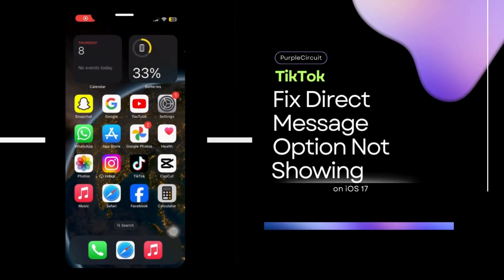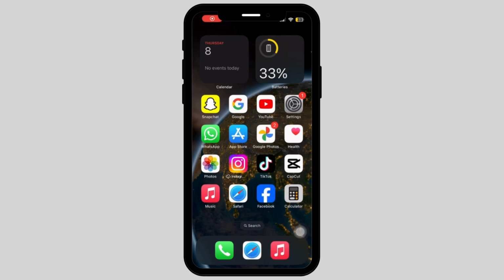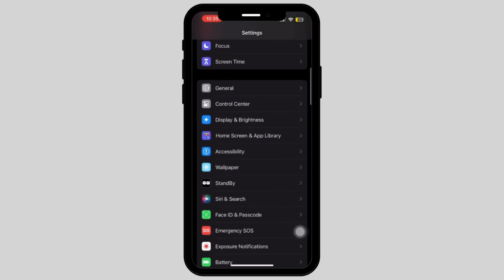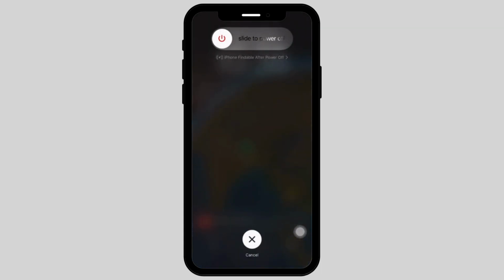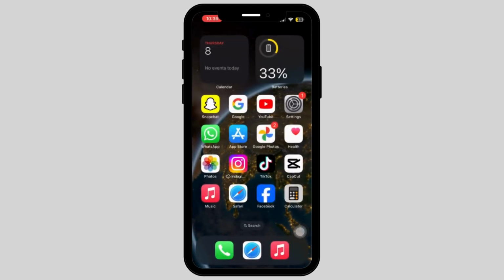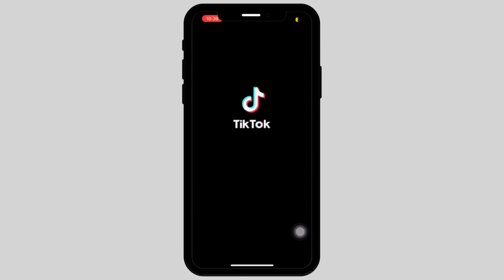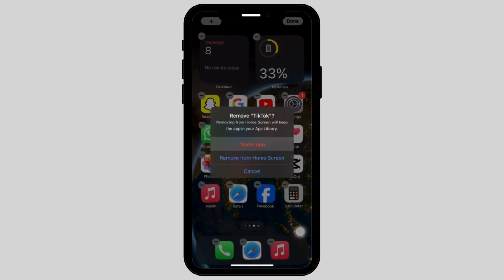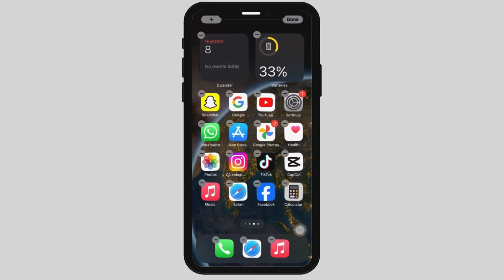How to Fix TikTok Direct Message Option Not Showing || iPhone || 2024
"Struggling with the TikTok Direct Message option not showing up on your iPhone? You're not alone! In this detailed tutorial for 2024, we dive into the most effective solutions to fix this frustrating issue and get you back to connecting with friends and followers on TikTok.

In this video, we'll cover:

- Step-by-step troubleshooting methods to resolve the missing DM option in TikTok.
- Understanding TikTok's app settings and permissions on your iPhone.
- Tips to ensure your TikTok and iOS are up-to-date for optimal performance.
- Common pitfalls to avoid that might hide or disable the DM feature.

Whether you're a TikTok enthusiast or a content creator, this guide is tailored to help you swiftly navigate through this technical hiccup. If you've been puzzled by the question, 'Why can't I see the direct message option on TikTok on my iPhone?' - you've found the right video.

Watch now to restore your messaging capabilities and enhance your TikTok experience in 2024!